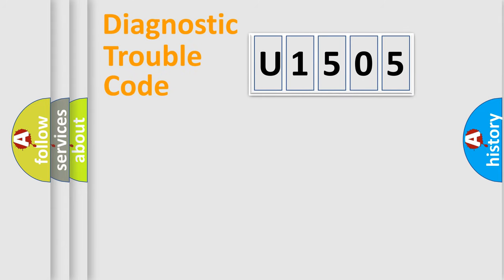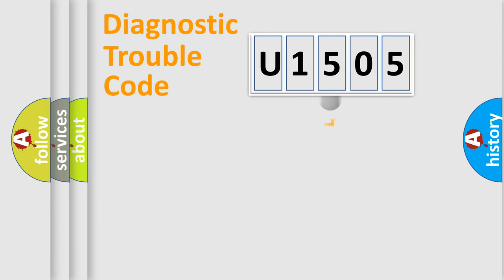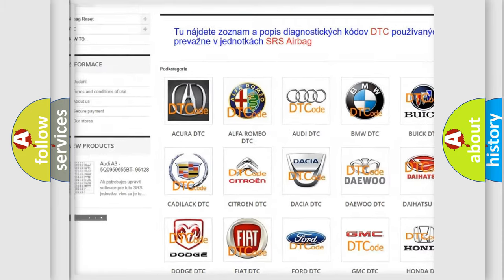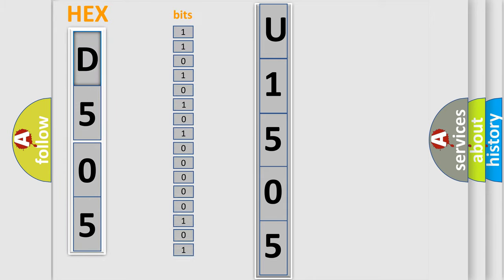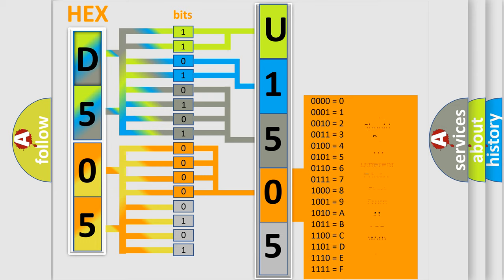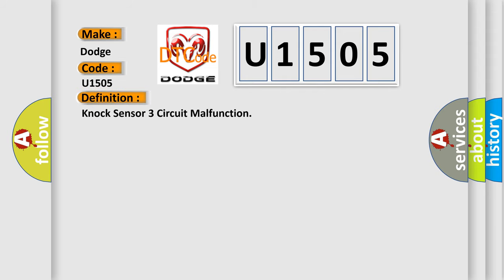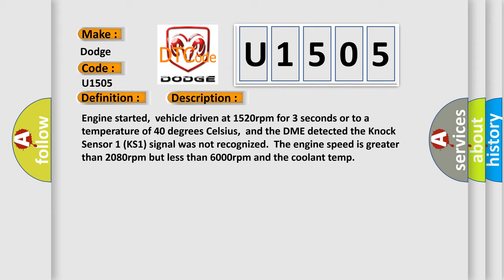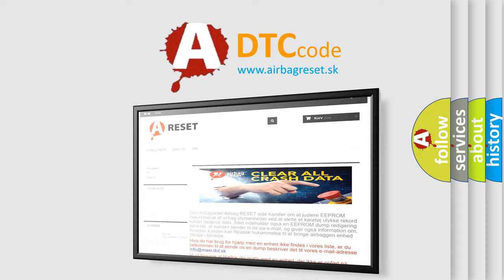DTC Dodge U1505 Short Explanation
Contents:
0:21 Basic DTC analysis according to OBD2 protocol standard.
1:48 Insight into programming
2:58 A diagnostically understandable description of the Diagnostic Trouble Code
3:05 Basic error definition

Make:
Dodge
Code:
U1505
Definition:
Knock Sensor 3 Circuit Malfunction
Description:
Engine started,vehicle driven at 1520rpm for 3 seconds or to a temperature of 40 degrees Celsius,and the DME detected the Knock Sensor 1 (KS1) signal was not recognized.The engine speed is greater than 2080rpm but less than 6000rpm and the coolant temp
Cause:
Knock sensor circuit is openKnock sensor is loose (tighten to 20 NM)Contact between the knock sensor and cylinder block is dirty,corroded or greasyKnock sensor circuit is shorted to ground,or shorted to powerKnock sensor is damaged or